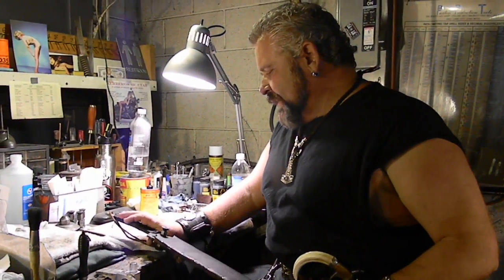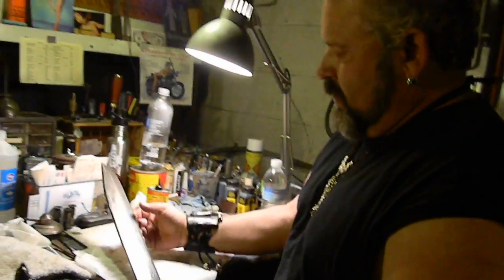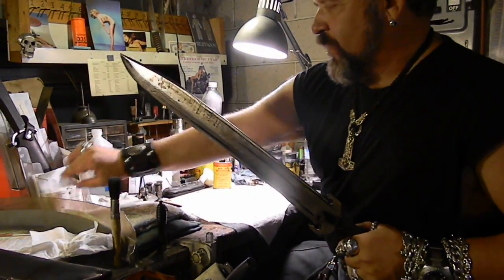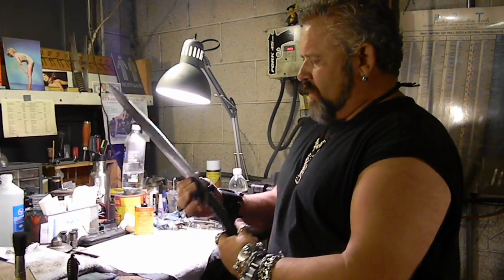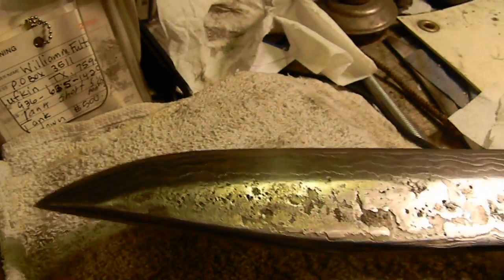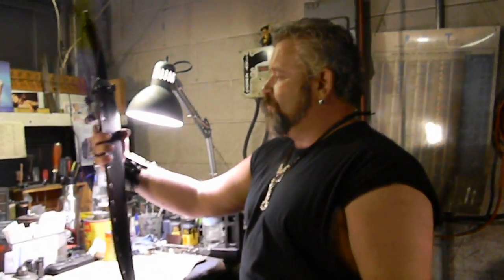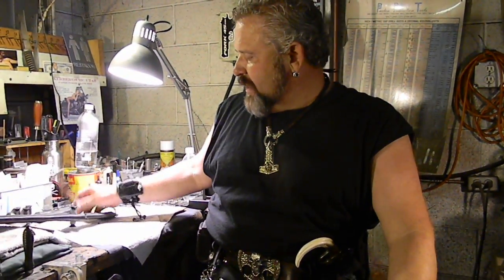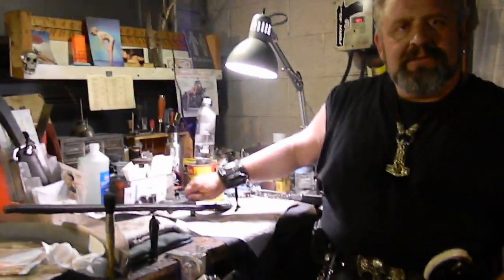John Knows His Stuff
John talks about a knife thats way too big and tells you why you should listen to him when he gives advice.